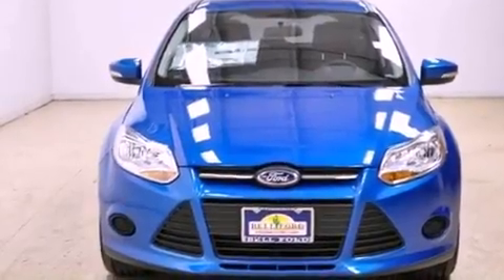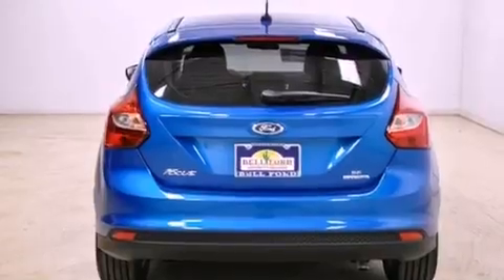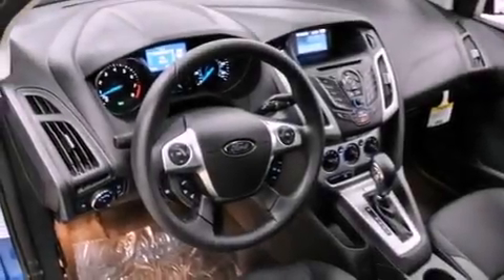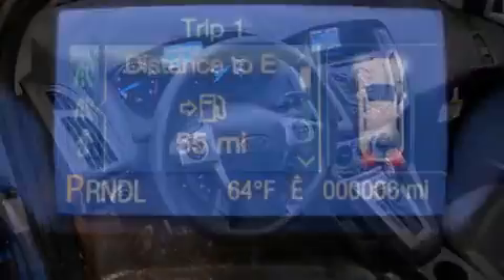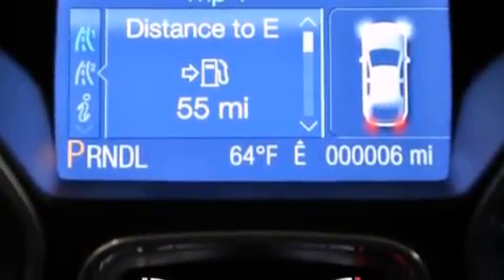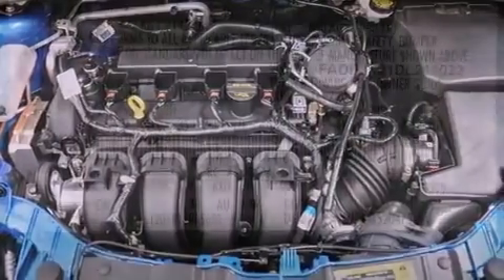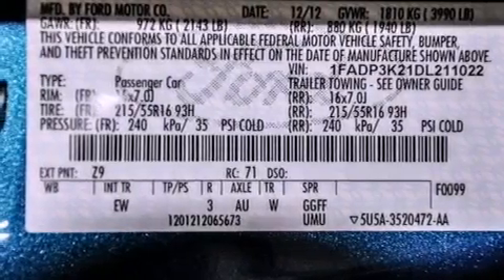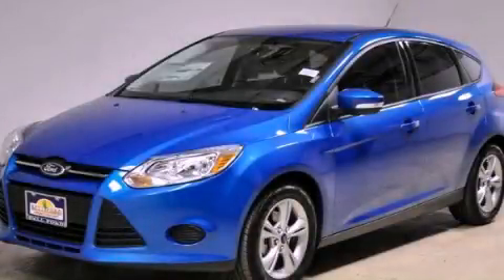2013 Ford Focus Pheonix AZ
Year : 2013
 Make : Ford
 Model : Focus
 Engine : 2.0L GDI I4 flex fuel engine
 Trans . : Manual
 Exterior : Blue
 Miles : 3
 Interior : Black

 2013 Ford Focus Pheonix AZ